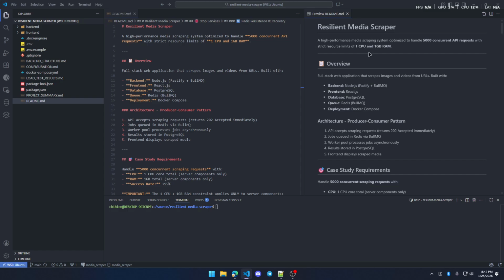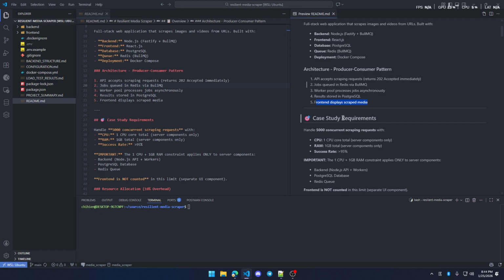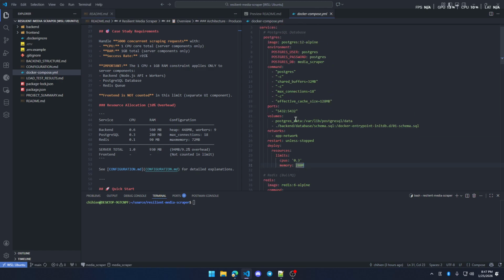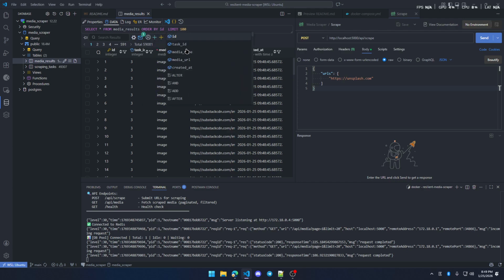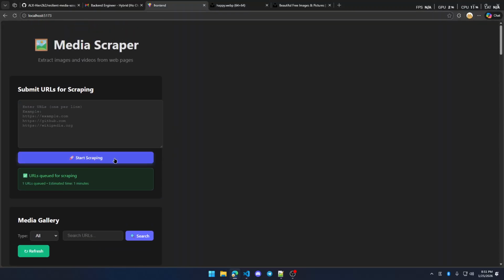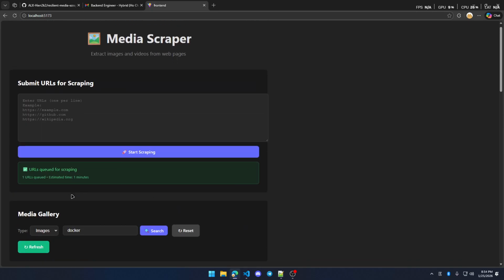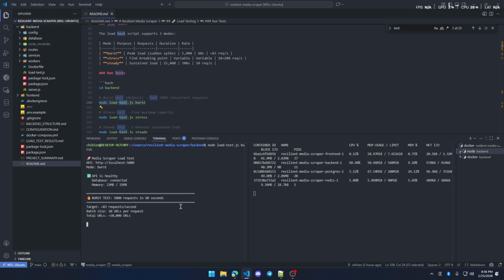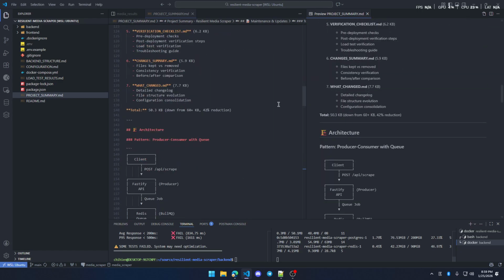Case Study Demostration: Media Scraper - 2026 01 25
A media scraper designed to handle up to 5,000 concurrent API requests while operating within a 1-core CPU and 1 GB RAM constraint.